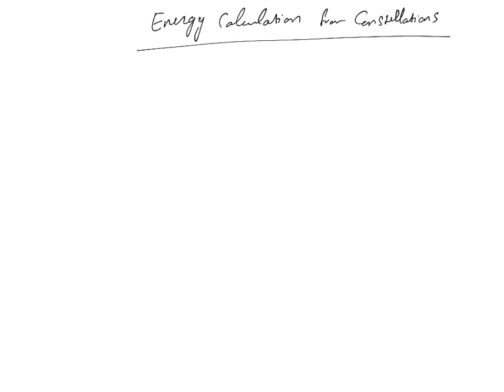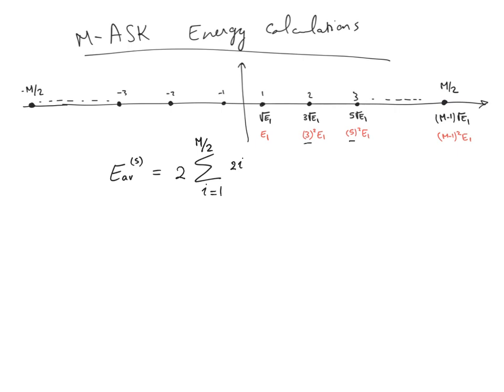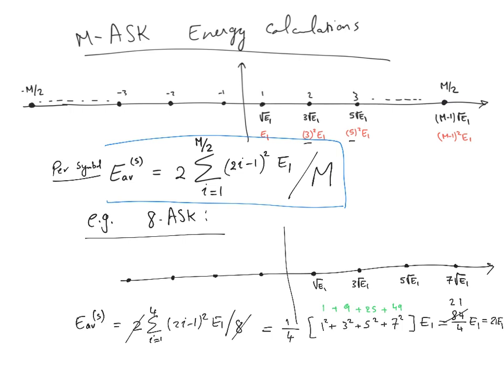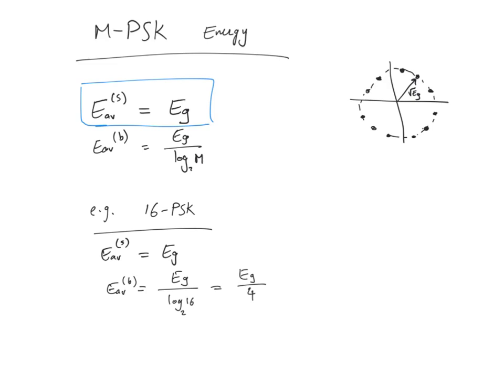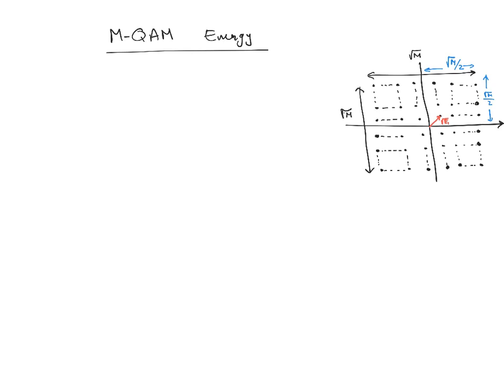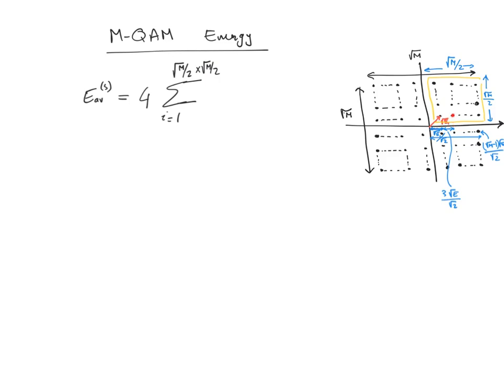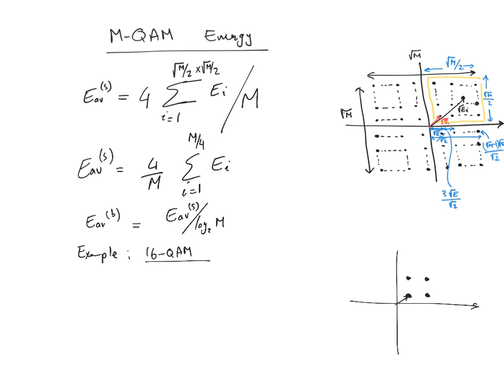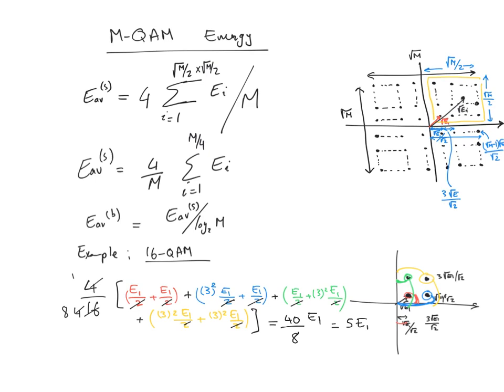ELEC341-Spring2019-W8L1-EnergyFromConstellations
Communications Engineering
Tamer Khattab
Qatar University
Electrical Engineering